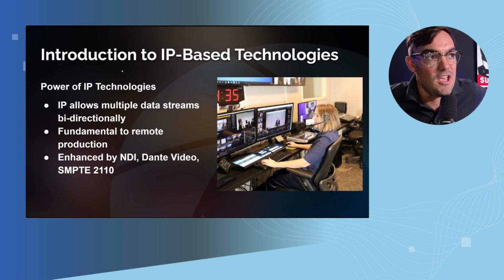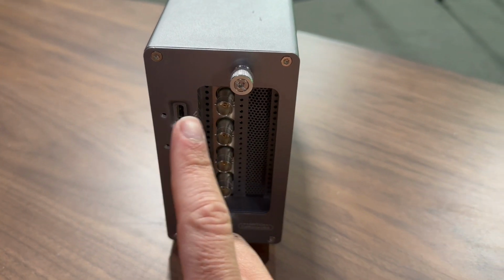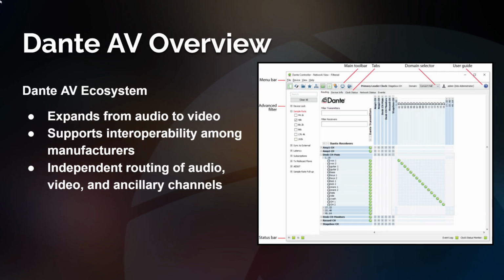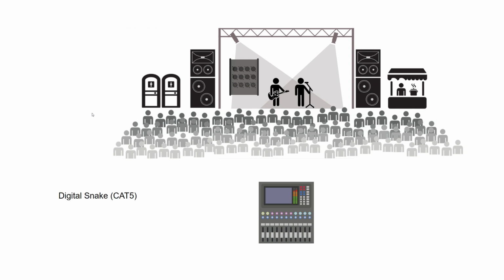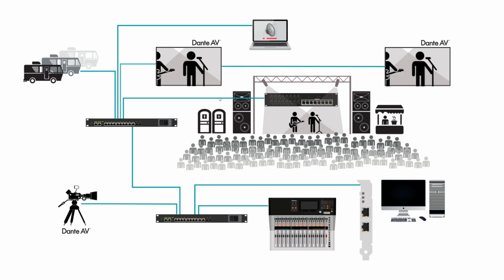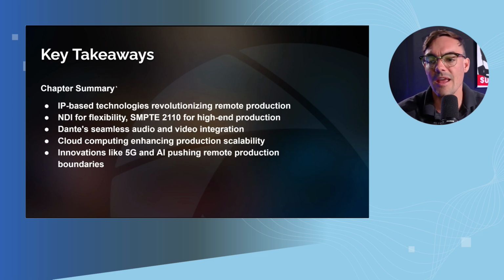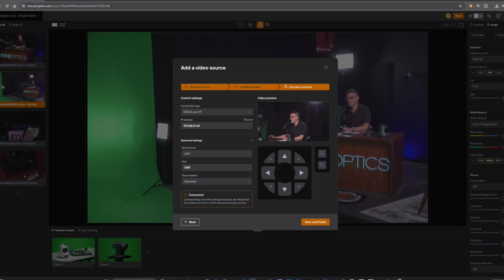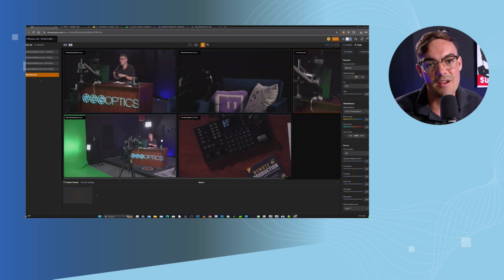Role of IP Video in Remote Production (Chapter 3)